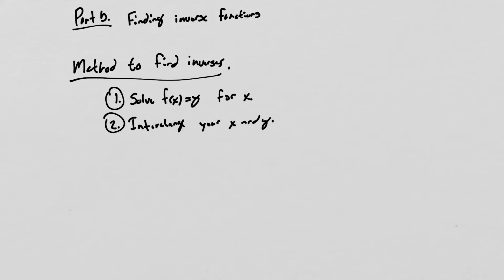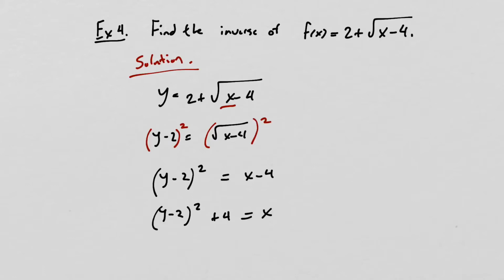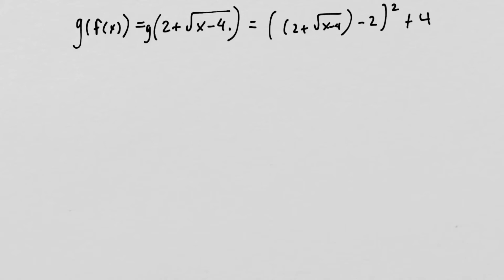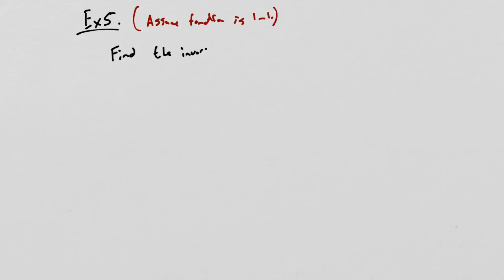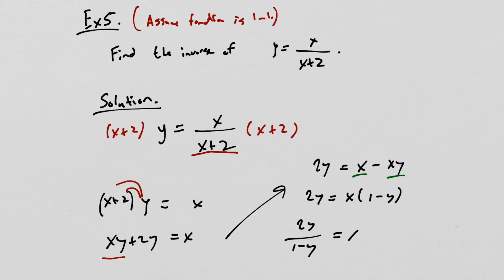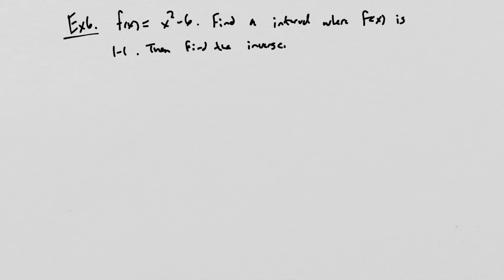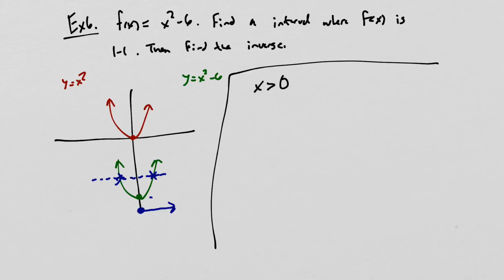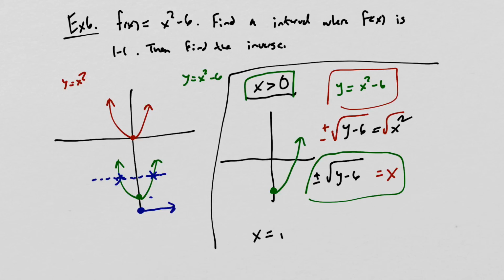Section 3.7 - Part B.